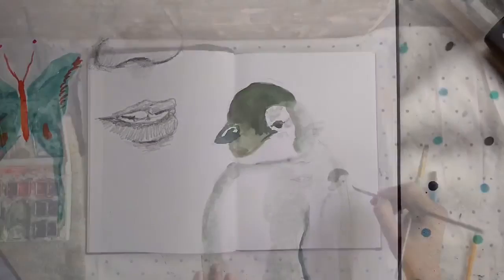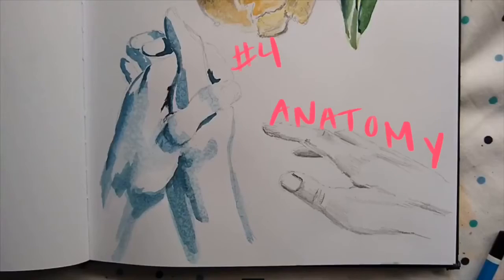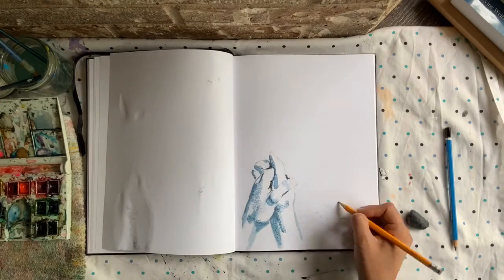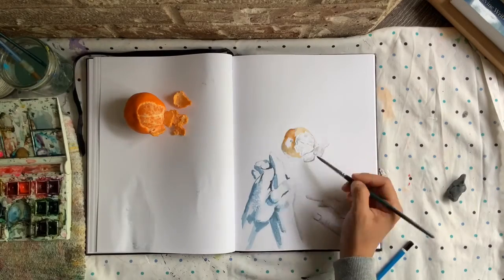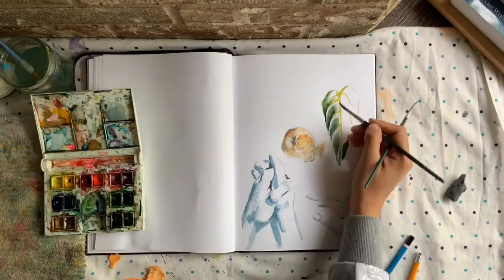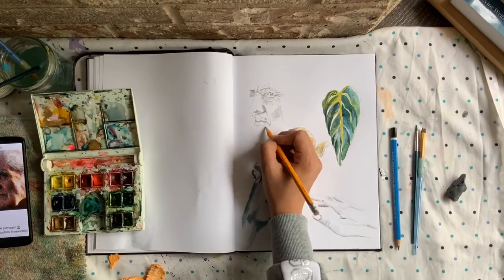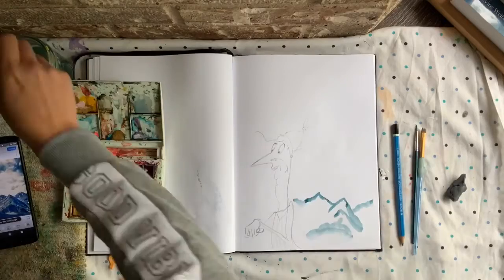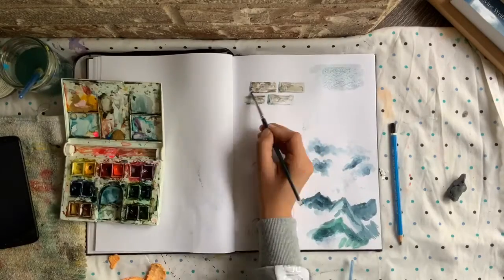10 Ways to Fill Up a Sketchbook! EASY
In this video I show you 10 easy ways to fill up a sketchbook.
1. Faces
2. Animals
3. Colors
4. Anatomy
5. Still life
6. Plants
7. Old people
8. Different style
9. Landscapes
10. Surfaces